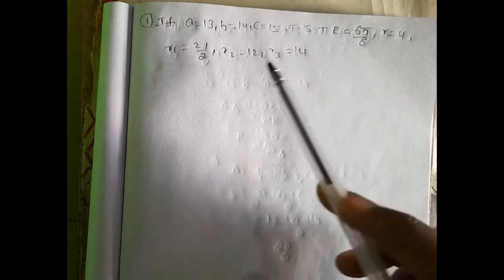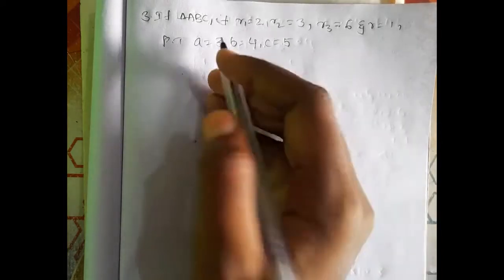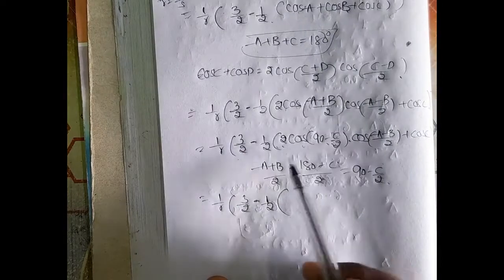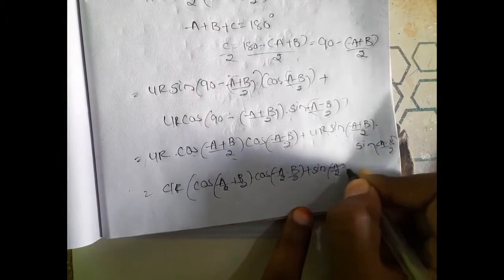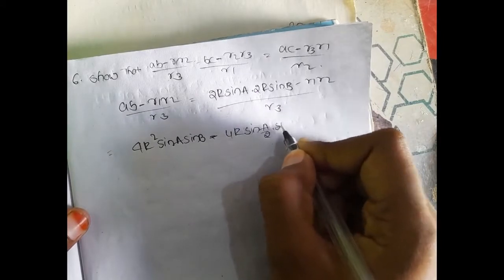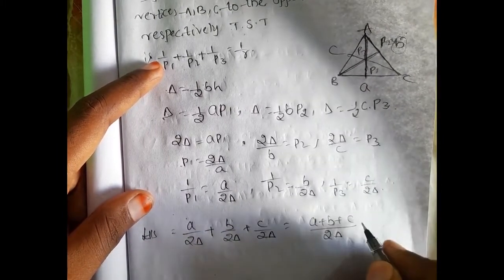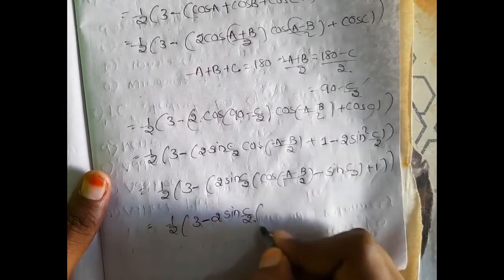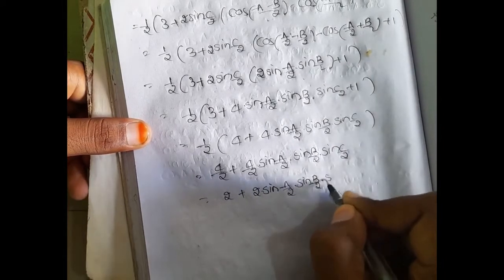PROPERTIES OF TRIANGLE NCERT QUESTIONS SOLVING(LONG QUESTIOJS)PART-1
In this video we are going to solve properties of triangle chapter of NCERT questions.All these questions are important.So practice

IN OUR TELEGRAM CHANNEL WE HAVE UPLOADED NOTES OF NCERT AND IMPORTANT QUESTIONS.SO PLEASE JOIN IT